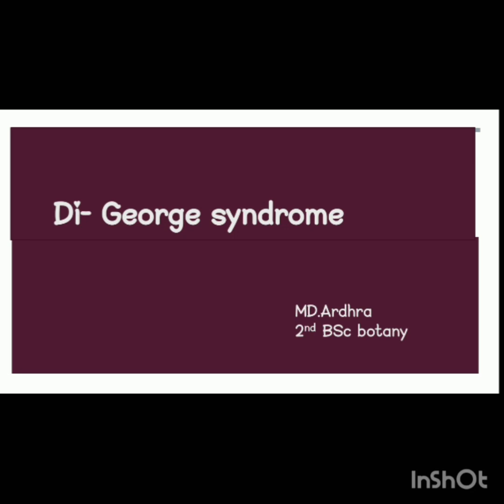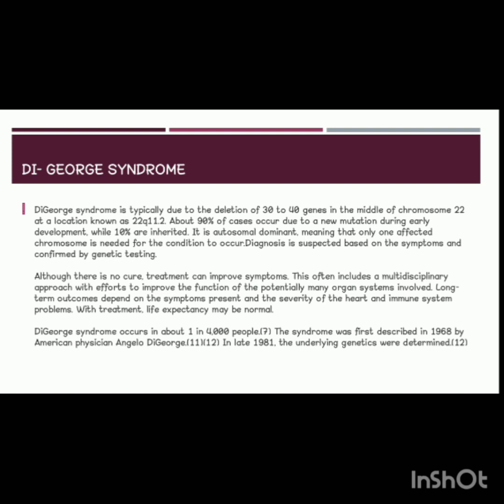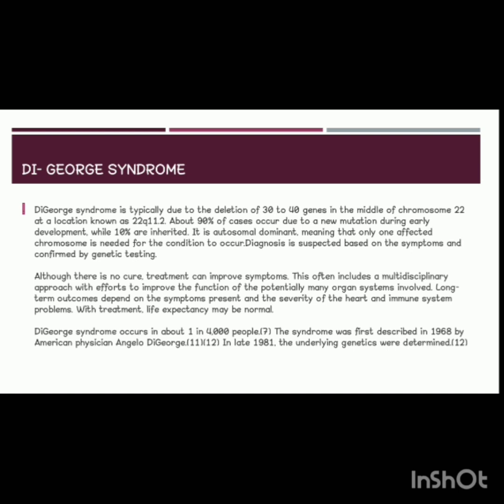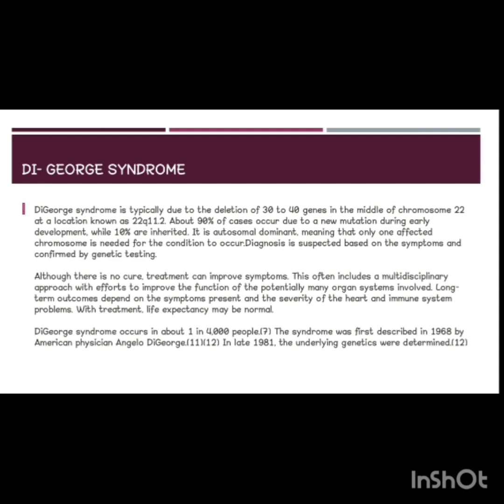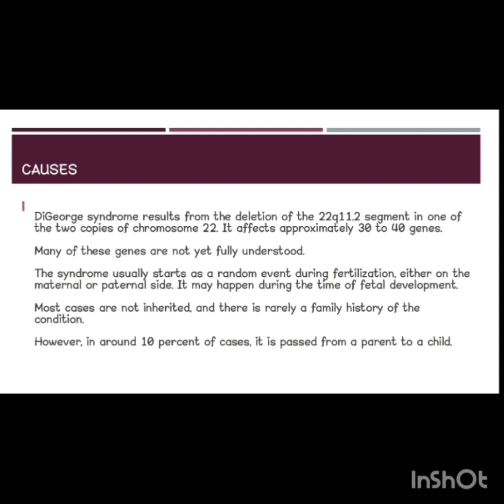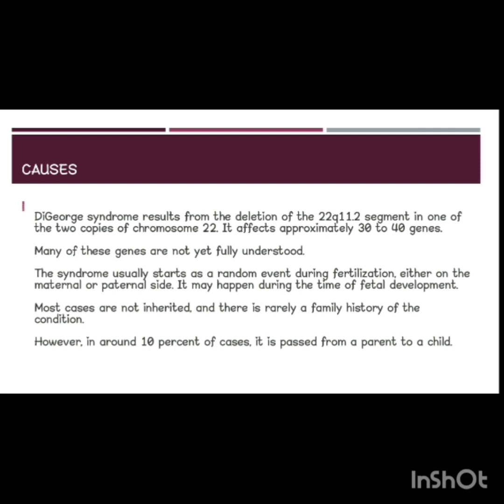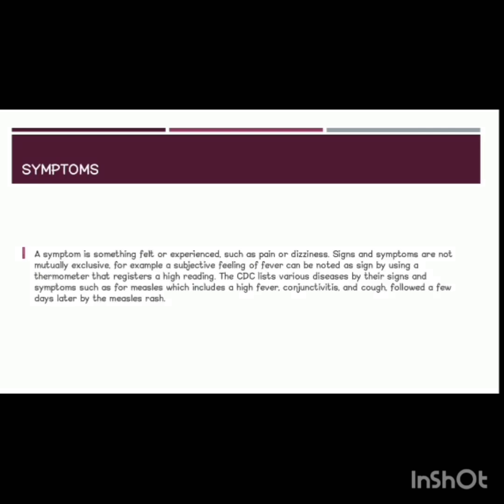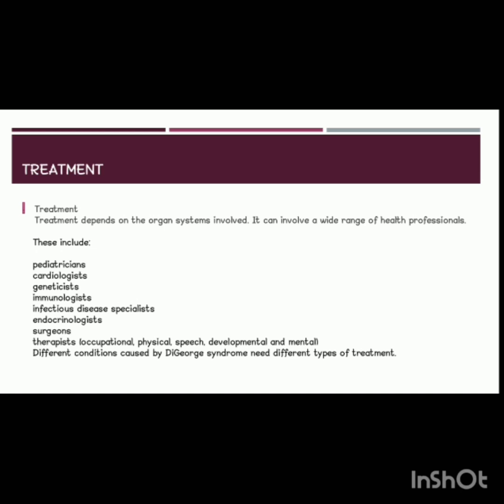Di George syndrome- MD Ardhra